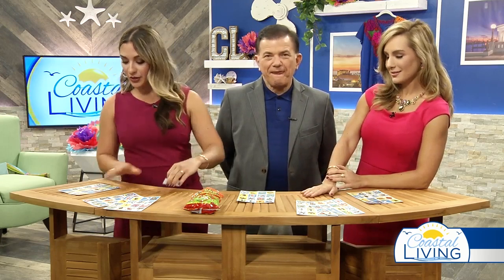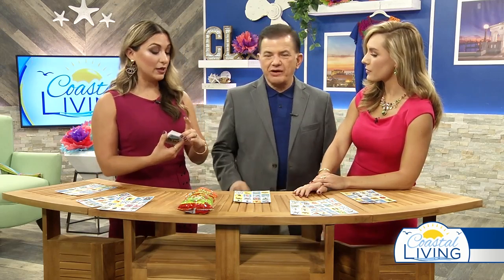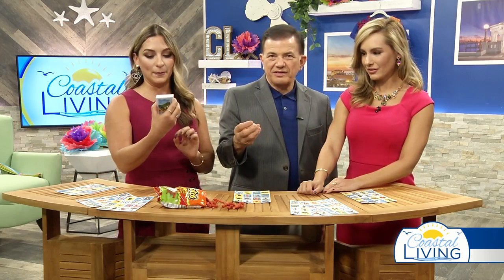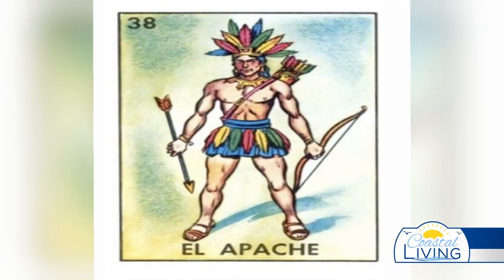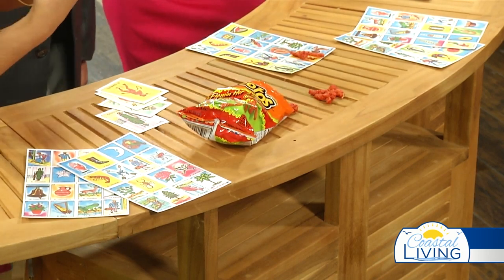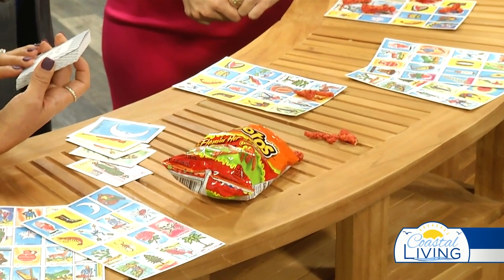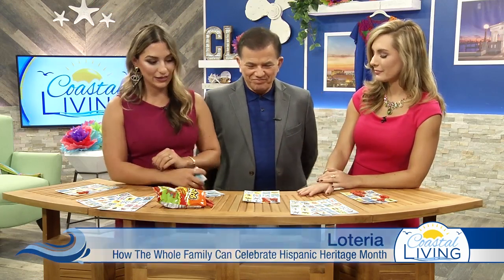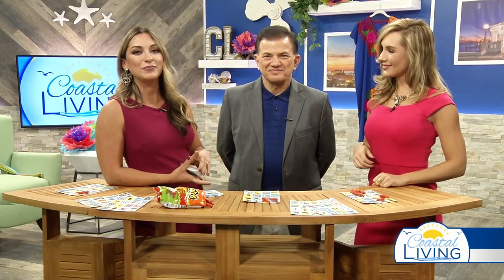Coastal Living plays Loteria to Celebrate Hispanic Heritage Month